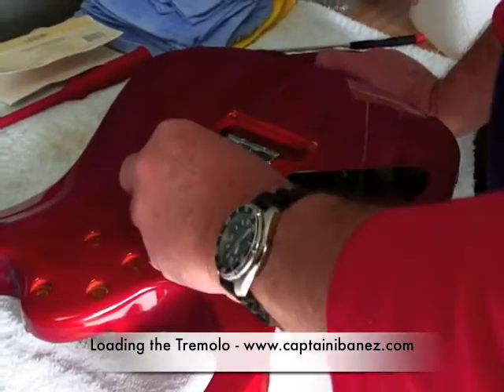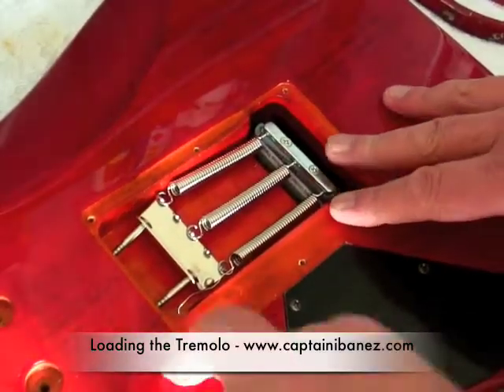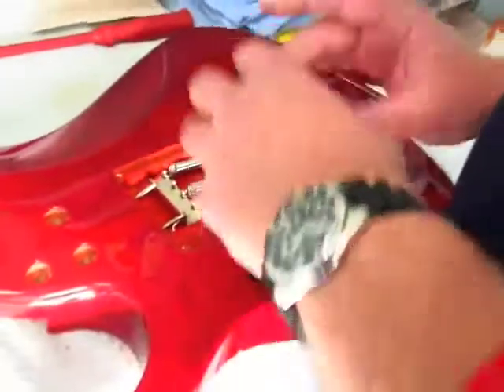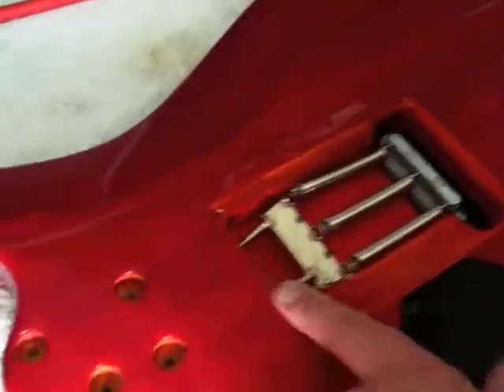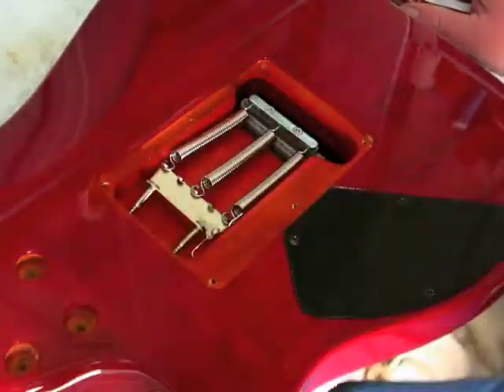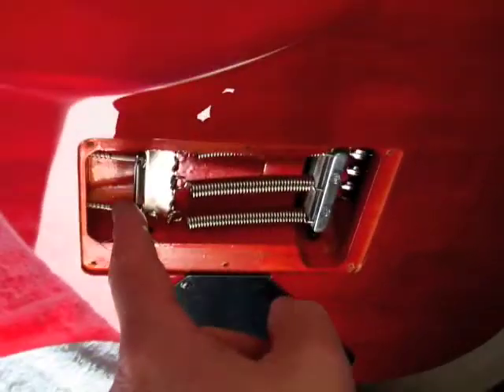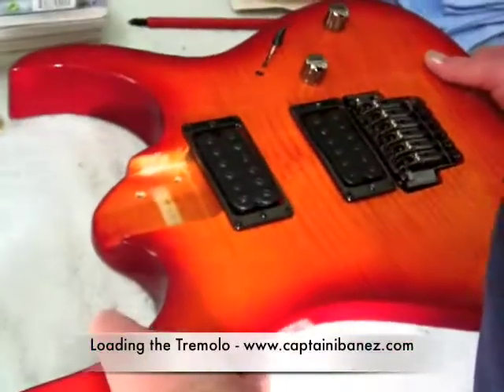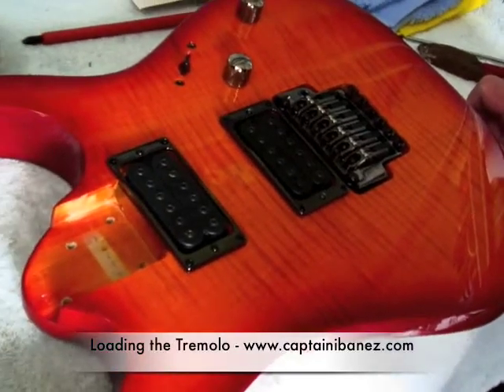Captain Ibanez - Load the Tremolo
We built an RG series from pieces that I scrounged around for, and used it as the basis to shoot a few videos with a few tips. Cameron Berthold (a.k.a Captain Ibanez) shows us how he does this from his many years of experience.

The first step of putting our RG series together was loading the tremolo. In this video, Cappy explains how this is done and a few ins and outs.